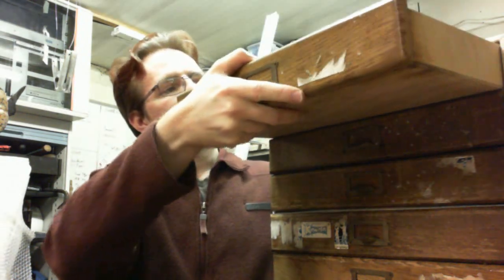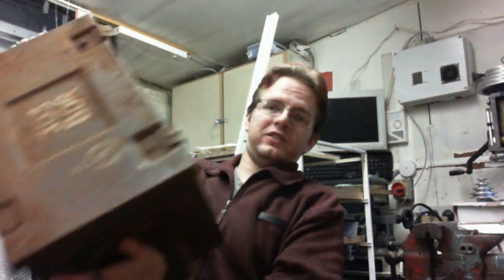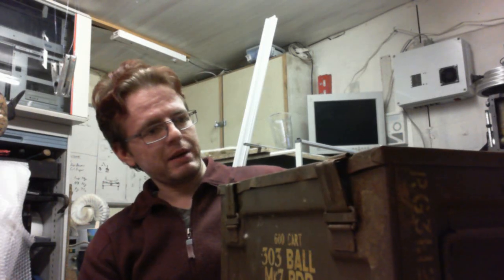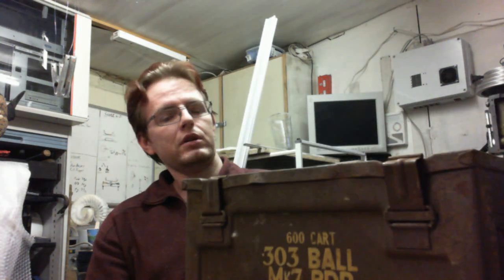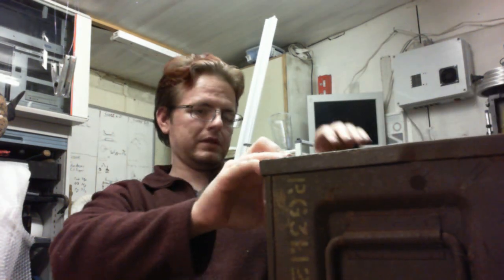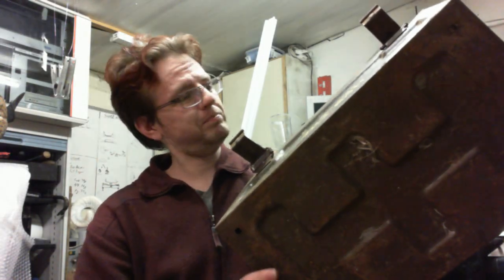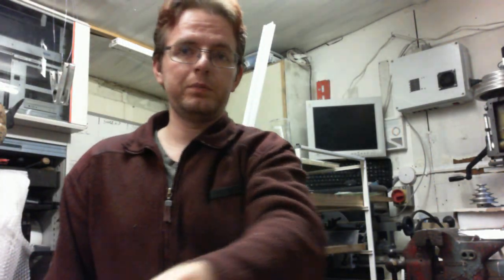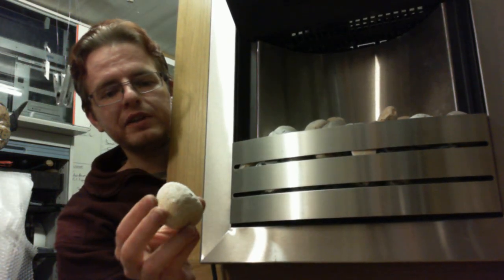Wombleblog #1 - Fire & rain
My first Wombleblog! These will be impromptu video blogs of items I womble and a little chatter about why, what I may do with them or go about fixing them.